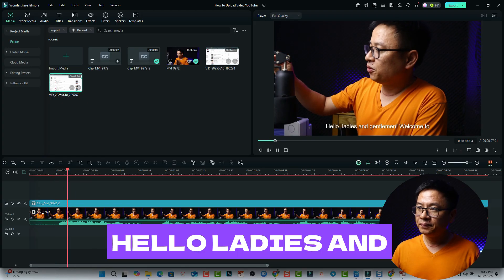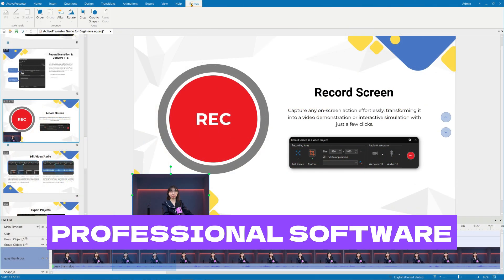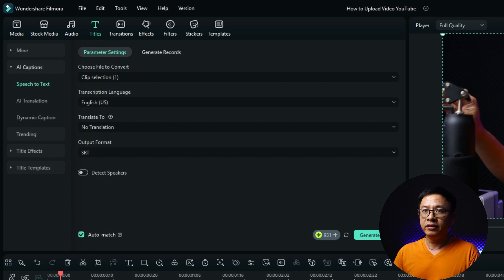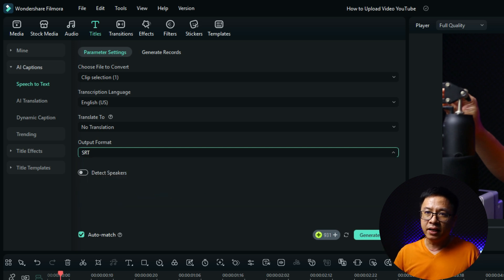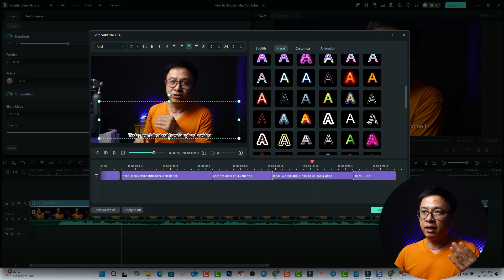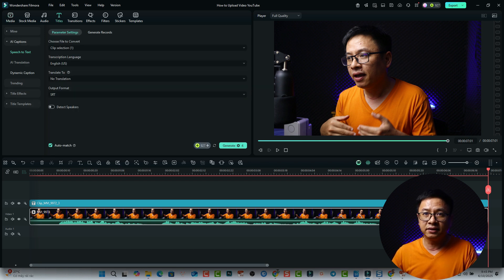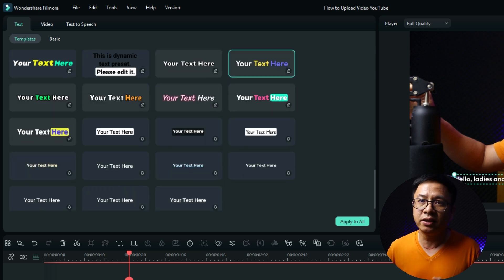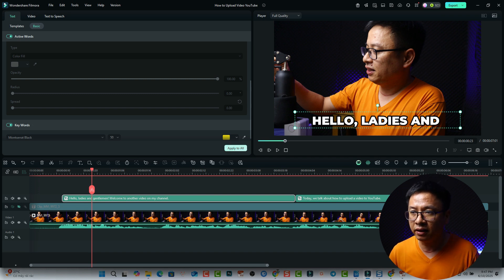Filmora 14 Speech To Text Tutorial For Beginners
This video shows you how to generate speech to text in Filmora 14. You'll learn how to create normal SRT file and Dynamtic Captions in Filmora in just minutes.

20 Off ActivePresenter Code: C0NV7I53FT

MY GEAR LIST on AMAZON